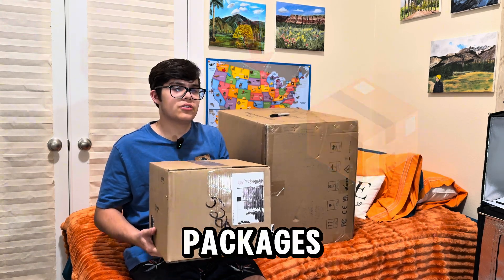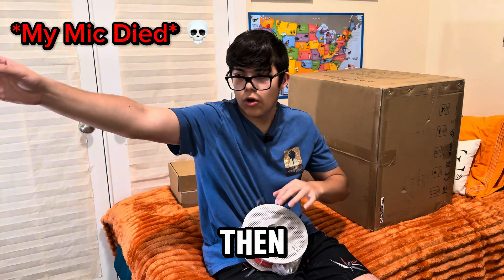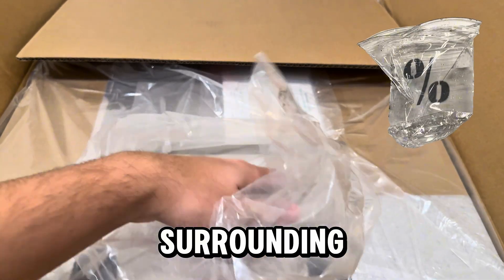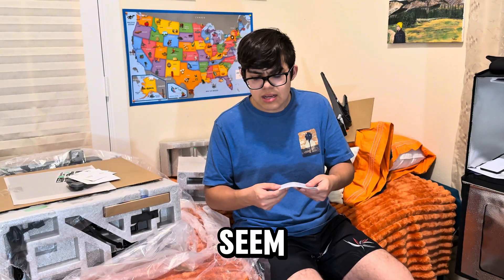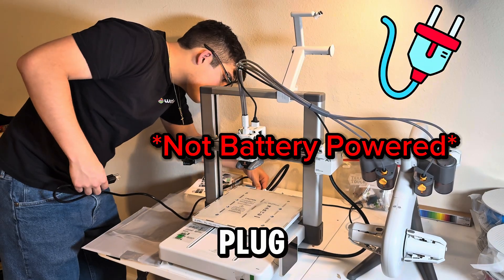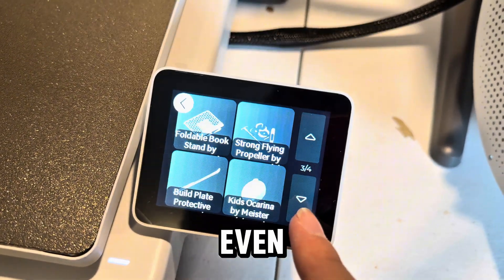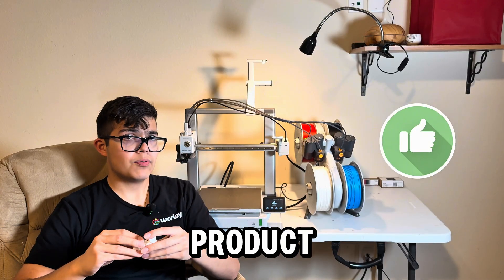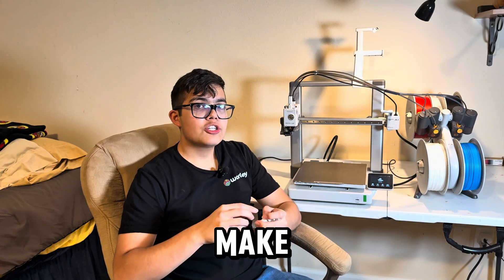THE WORLD’S BEST 3D PRINTER!?! A1 Bambu Lab Unboxing And Review!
Welcome Guys! This is a video reviewing one of the most popular 3d printers from @BambuLab. This video includes the assembly, while showcasing the features and everything it has to offer. Along with a mini print project to see if it truly works or not! Have a good blessed day! 🤠